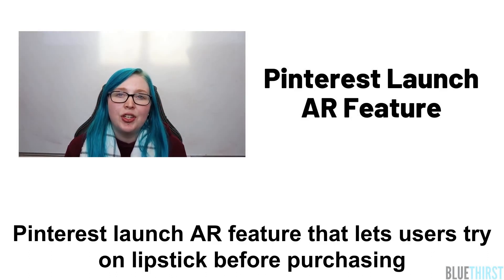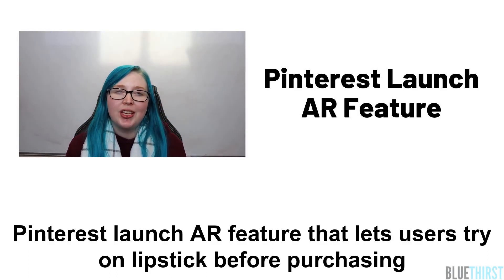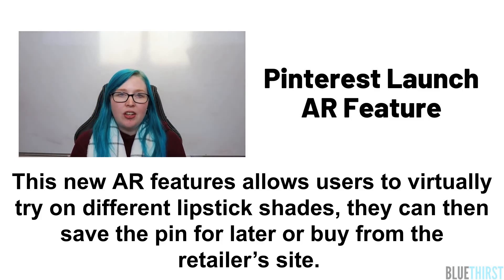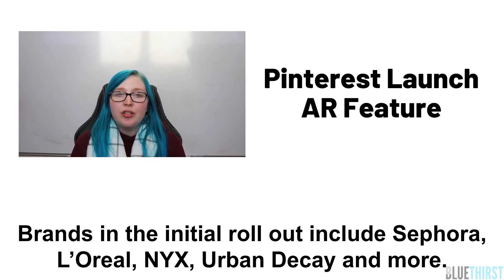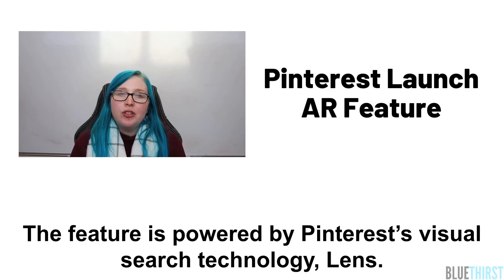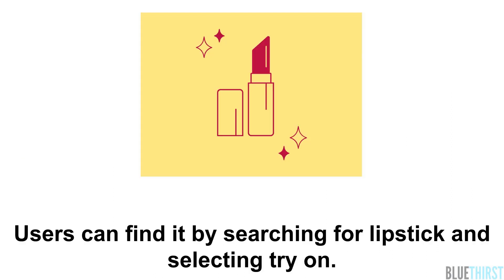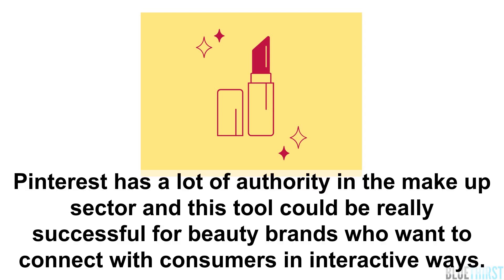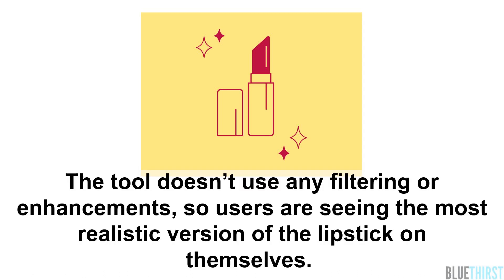Pinterest Launch AR Feature that Lets Users Try on Lipstick Before Purchasing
The feature is powered by Pinterest’s visual search technology, Lens.